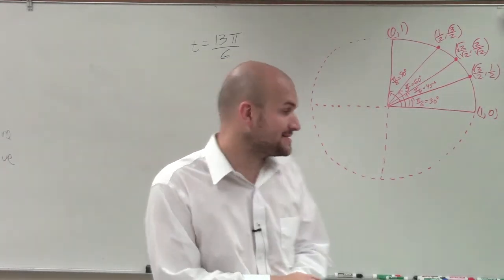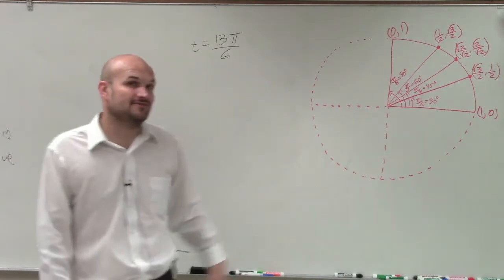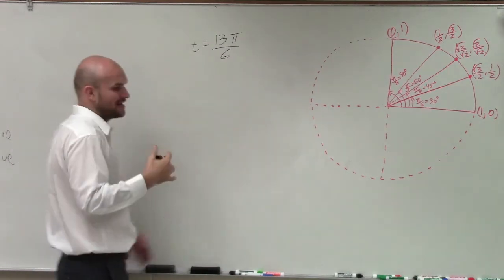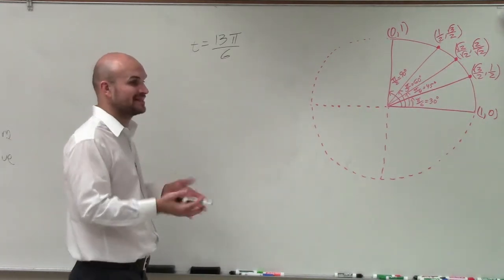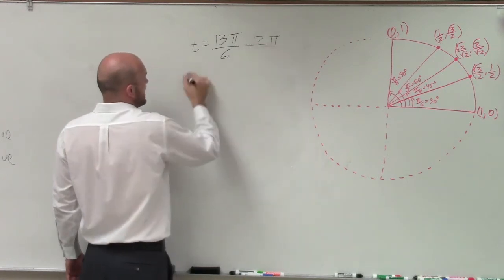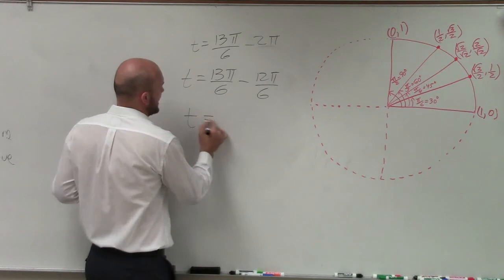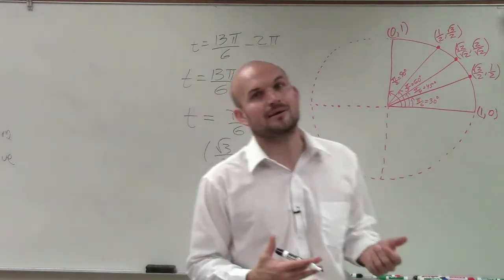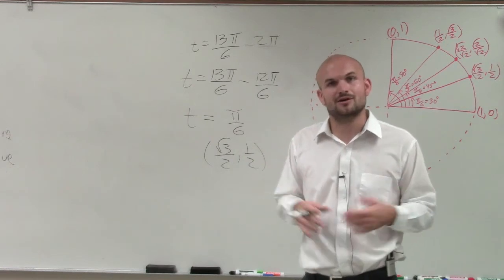Find the coordinate point of given the angle